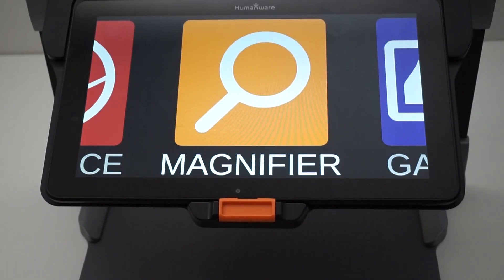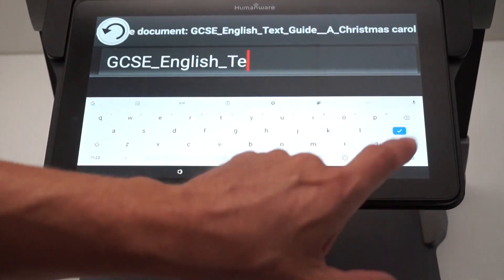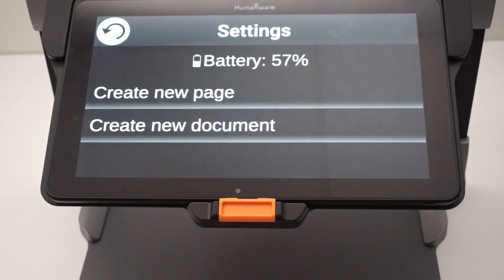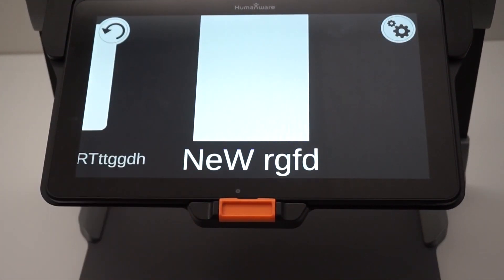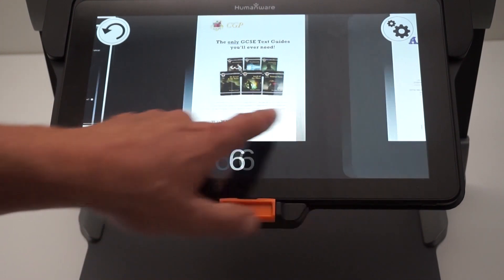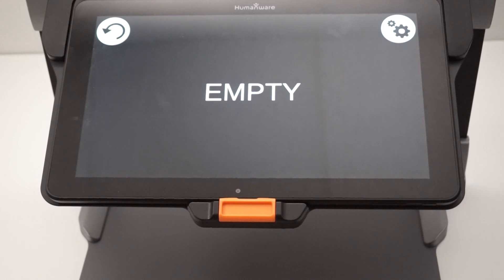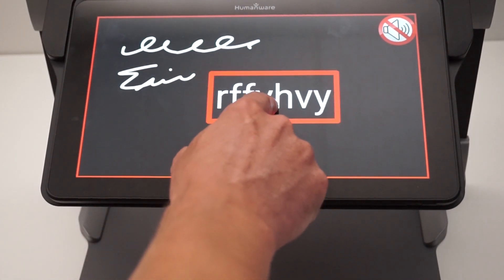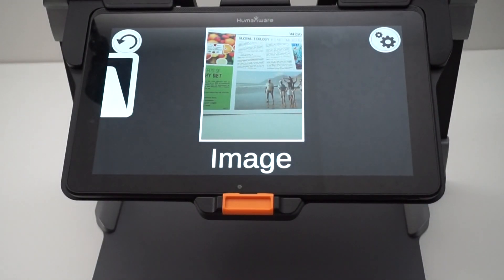Connect 12 tutorial No. 15: Gallery Management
From Prodigi 4.2.0 there are several new features in the gallery to organize your work